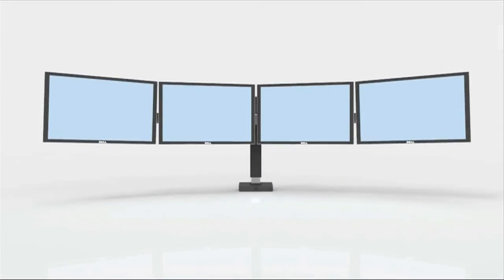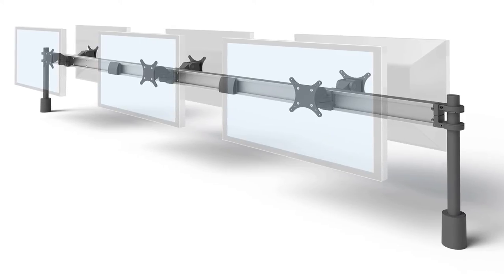Innovative BILD Adjustable Monitor Stand @ ErgonomicHome.com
BILD adjustable monitor stand is a highly configurable solution for multi-monitor applications. With endless configurations, Visit the webpage Bild quickly and easily go from 2 to 16 plus monitors without wasting parts. Take the work out of adjusting and replacing monitors. Simply attach, adjust, and remove all at the face of the beam. No need to slide monitors to remove. Height adjustable column, pole and rail mounting available. Adjust the height of your monitors by 10-inches with the push of a button (optional). Going Green? BILD Adjustable Monitor Mounts are comprised of 99% recyclable content.